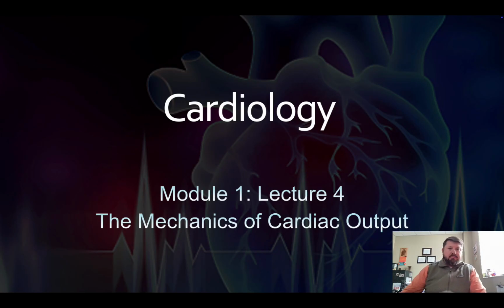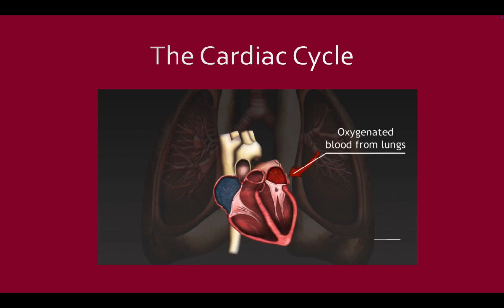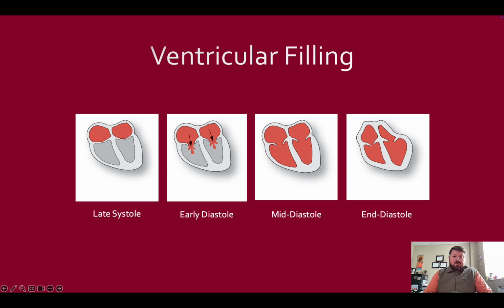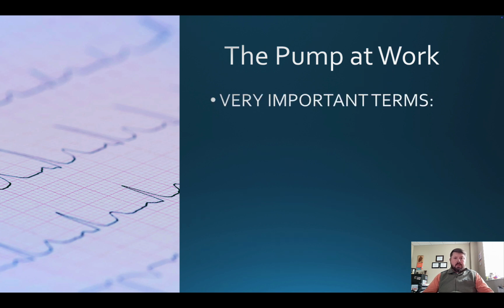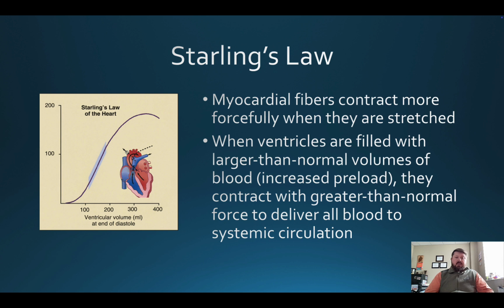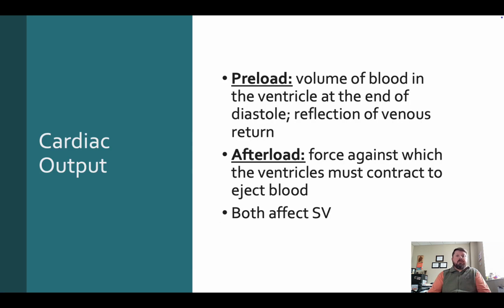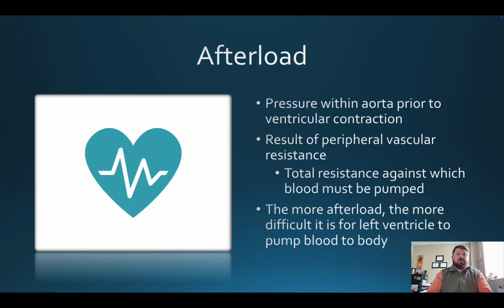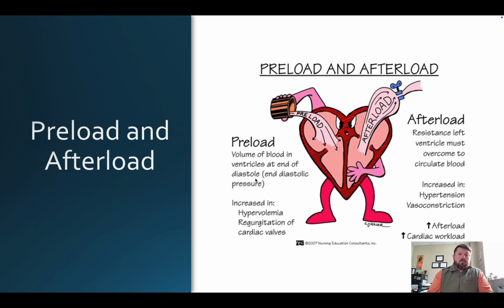Paramedic Cardiology: Module 1-Lecture 4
The Mechanics of Cardiac Output